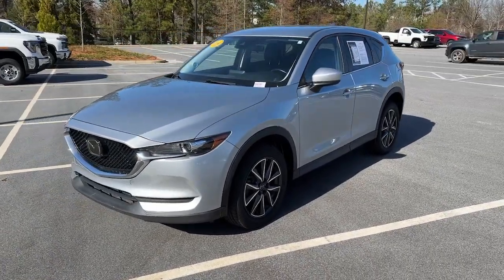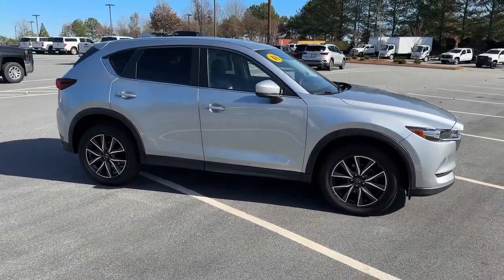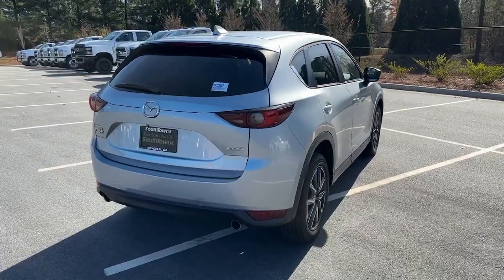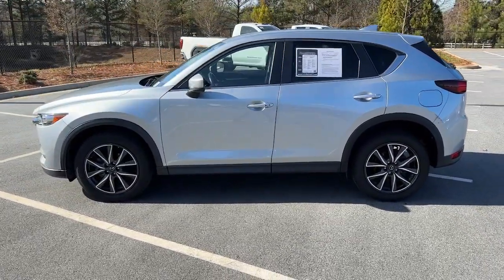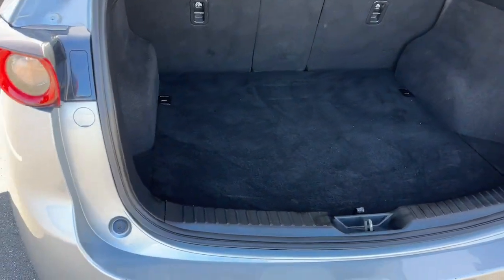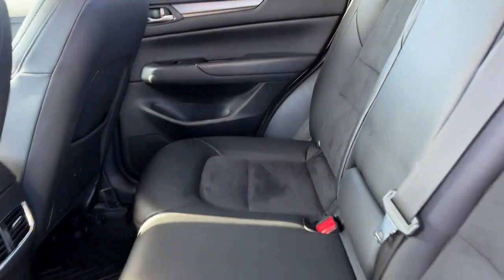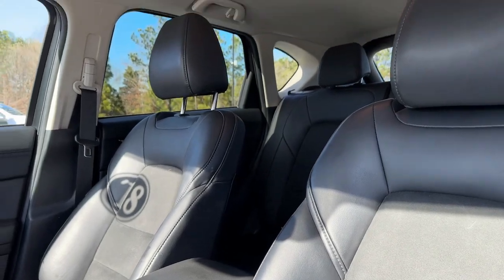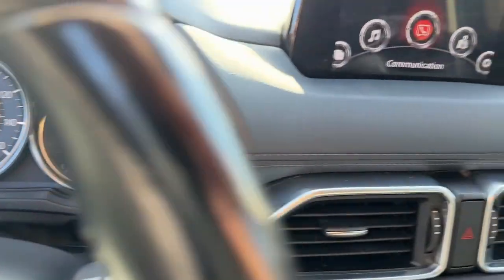2018 Mazda CX-5 Touring GA Newnan, Atlanta, Carrollton, LaGrange, Peachtree City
CONDITION] 2018 Mazda CX-5 Touring available at Southtowne Chevrolet Buick GMC Cadillac located in 695 Bullsboro Drive , Newnan, GA, 30265 and servicing Newnan, Atlanta, Carrollton, LaGrange, Peachtree City area.
Please mention the stock PGC23587 when you contact the dealership for this vehicle.

Go home happy with the  2018  Mazda CX-5.  This sporty CX-5 delivers upscale style, comfort, and versatility. From its premium interior to its excellent ride quality to its SUV capability, this compact crossover was designed to exceed expectations. These are just some of the great options this vehicle comes with: Keyless Entry, Back-Up Camera, Aluminum Wheels, Heated Front Seat(s), Alarm, Electronic Stability Control, Steering Wheel Audio Controls, Dual Zone A/C, Power Driver Seat, Rear Spoiler. Be excited about the journey in this comfortable and capable CX-5. Treat yourself to a test drive today. Our staff will toss you the keys and give you an outstanding customer experience.

Additional Comments
**LOCAL TRADE-IN **FULLY SERVICED BY A FACTORY TRAINED TECHNICIAN 6 Speakers ABS brakes Alloy wheels Automatic temperature control Delay-off headlights Exterior Parking Camera Rear Heated Front Sport Shape Seats Power driver seat Steering wheel mounted audio controls. Recent Arrival! Odometer is 5555 miles below market average! 2018 Mazda CX-5\n\n**Price Includes Southtowne Trade Assistance of $1000.00 (Must trade a 2009 or newer vehicle to qualify) and GM Financial incentive of $1000.00 (Must finance with GM Financial to qualify) Prices do not include government fees which include tax tag title and WRA (Warranty Rights Act) fees. All prices specifications and availability subject to change without notice. See dealer for most current information. **Consumer must refer to this ad to receive discounted pricing**Employees and their family members are excluded from special pricing discounts**\nSouthTowne is a family owned and operated full-service dealer serving the communities of Newnan Peachtree City Carrollton Griffin LaGrange Columbus Union City Morrow Riverdale Fayetteville and the rest of Greater Atlanta for more than 25 years. We are 100% committed to ensuring this will be the most pleasant car-buying and ownership experience youve encountered. We look forward to the opportunity to earn your business. SouthTowne: Your Dealer For Life! **Consumer must print and present prior to purchase for discounted price.\nAwards:\n  * 2018 KBB.com Brand Image Awards